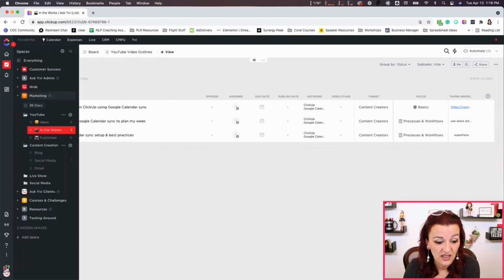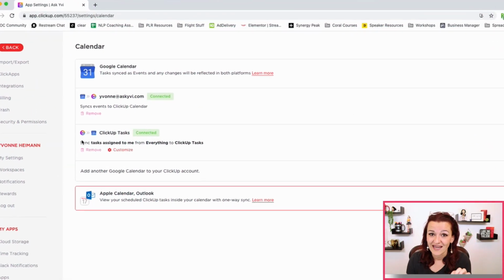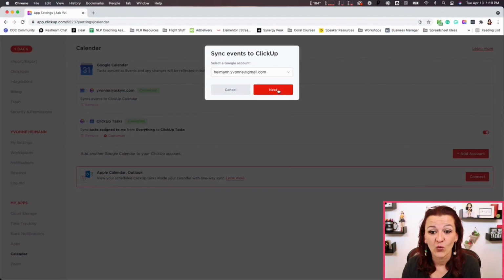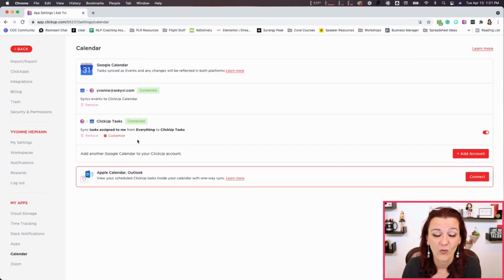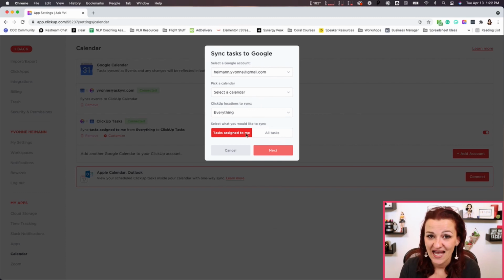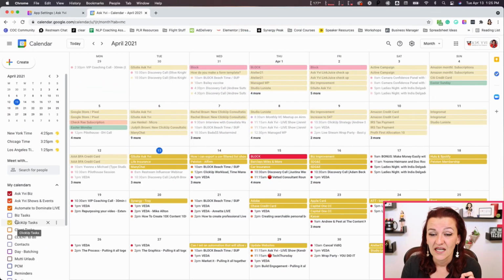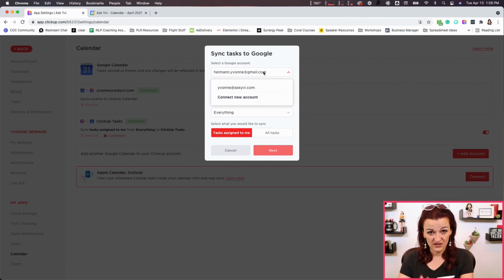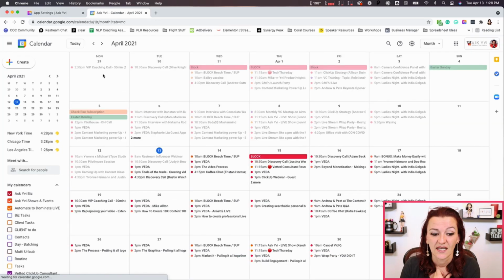Stop Double-Booking Clients! Automate Your Calendar in 15 Minutes (GCal - ClickUp Calendar Sync)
ClickUp Google Calendar syncing allows you to work out of your Google Calendar just as easily as you can in ClickUp.

If you don't pay attention tho to one little thing, you might just mess up your whole Google Calendar with your ClickUp tasks..
In this video, Yvi will show you how to set up the ClickUp Google Calendar Sync and also share her protip to make sure all this is smooth sailing and really end up making you more productive.

0:00 | Start
0:44 | Planing in ClickUp
1:30 | Setting up ClickUp Calendar Sync
2:05 | The difference between ClickUp Google Calendar Event Sync and ClickUp Google Calendar Task Sync
3:12 | Syncing Google Calendar events to ClickUp
4:35 | Syncing ClickUp tasks to Google Calendar
6:41 | Unsyncing ClickUp and Google Calendar + Protip
9:16 | How to delete synced ClickUp task entries in Google Calendar

 ▻ ▻ ▻ ▻ ▻  ALL THINGS CLICKUP ◅ ◅ ◅ ◅ ◅